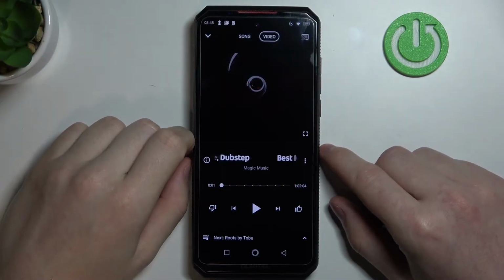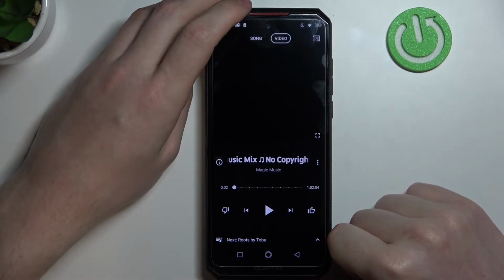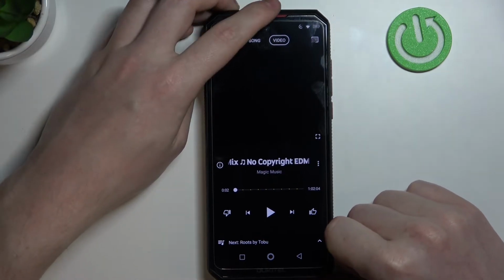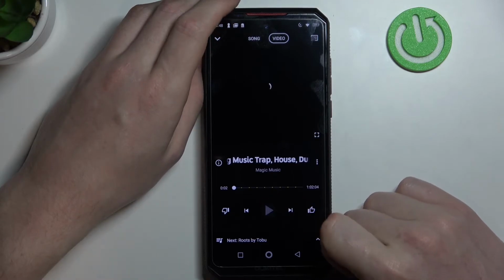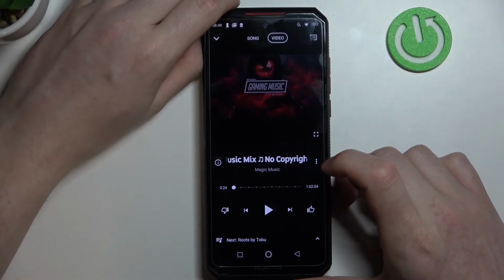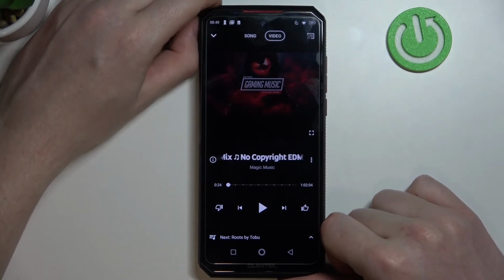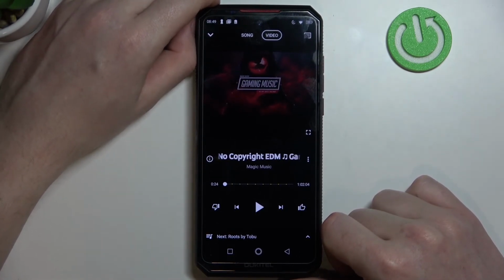Oukitel K13 Pro - Does It Have Stereo Speaker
If you want to check whether Oukitel K13 Pro have Stereo Speakers, this video might be essential. Simply follow our step-by-step video tutorial and learn if there's Stereo Speakers on Oukitel K13 Pro. If you found this guide useful, please visit our YouTube channel HardReset.Info. Subscribing to our channel, leaving us a like, or comment will greatly help us in making future guides for you. Cheers!

Is there stereo speaker on Oukitel K13 Pro ?
Does Oukitel K13 Pro have stereo speaker ?
Stereo Speakers on Oukitel K13 Pro ?
What kind of speaker on Oukitel K13 Pro ?